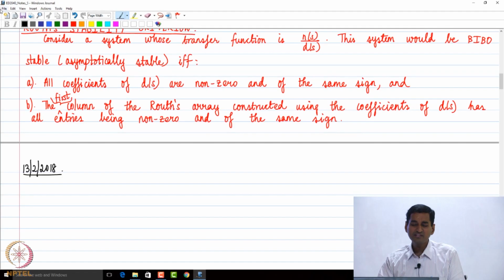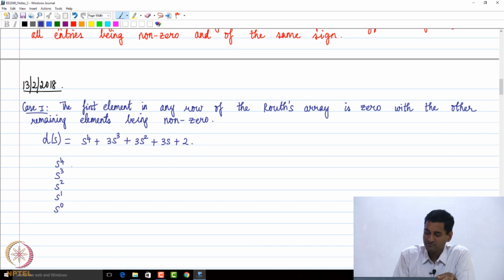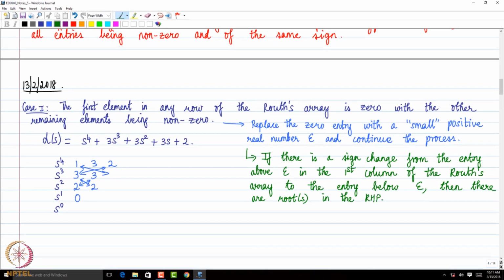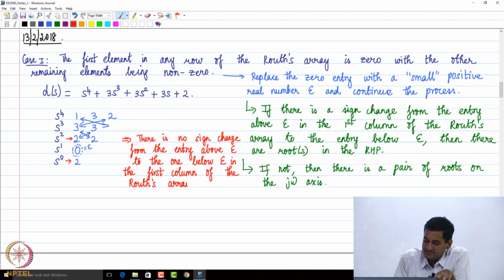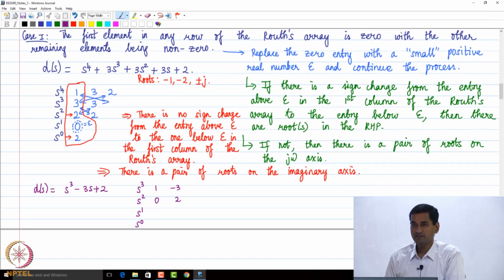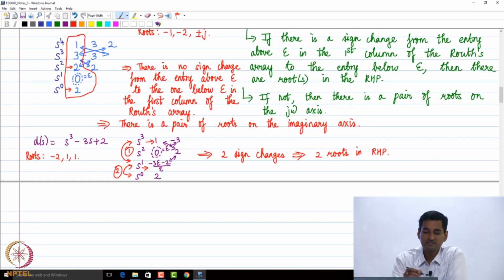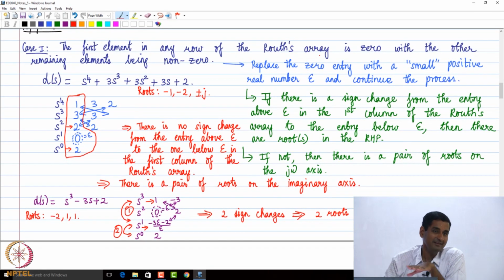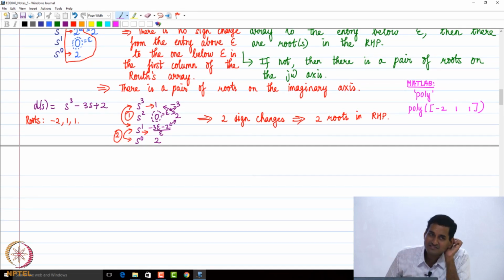Special Cases of Routh's Stability Criterion - Part 1